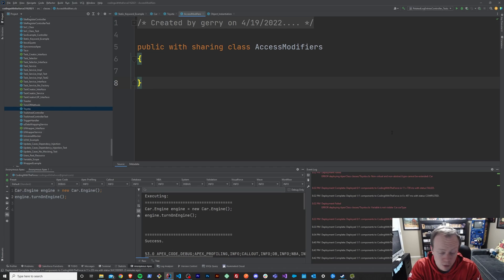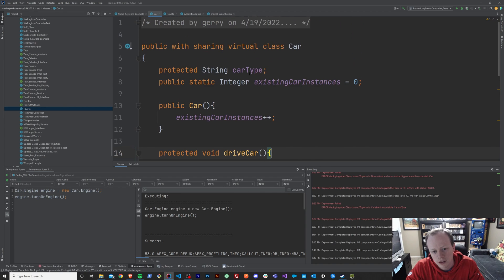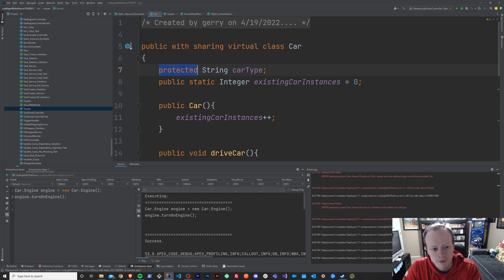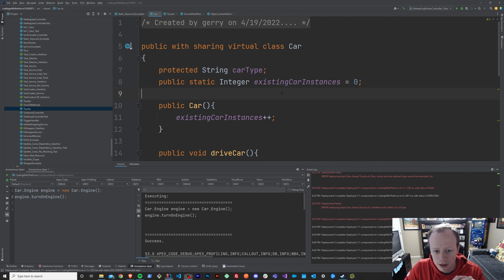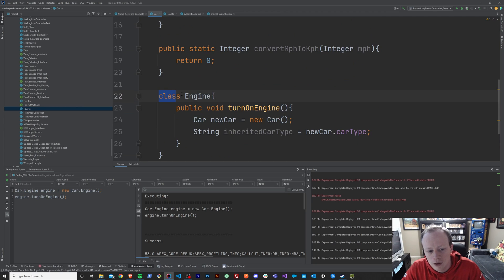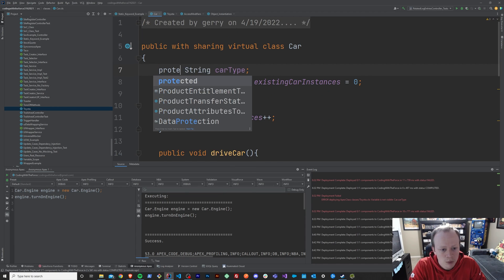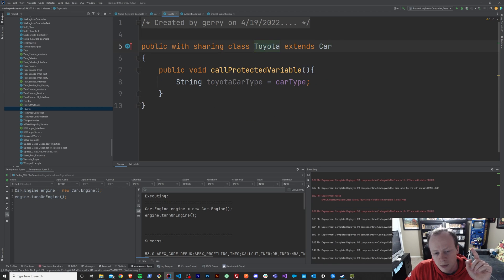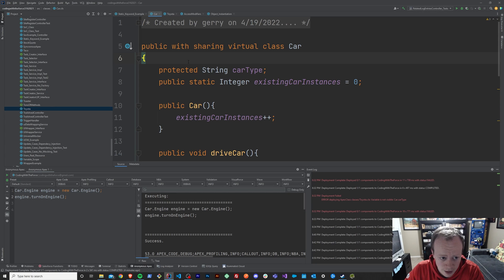Salesforce Apex Master Class (Ep. 24) - When to use the Protected Keyword In Apex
In this episode we go over what the protected access modifier is in apex, when to use it and we take a look at an example in apex!

Special Thanks to our Producers Below (your support means a ton!):
Gabe Hirakawa

Table of Contents:

0:00 - Intro
1:00 - What is the Protected Keyword?
2:52 - When and Why to use the Protected Keyword?
9:04 - Outro